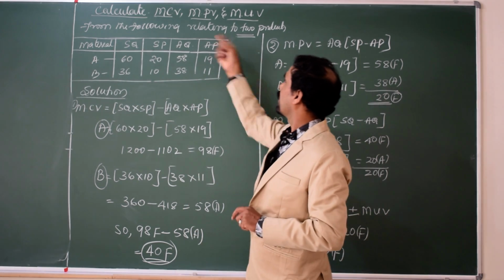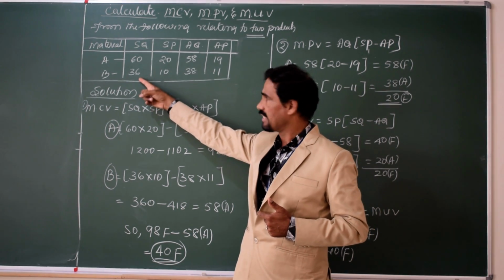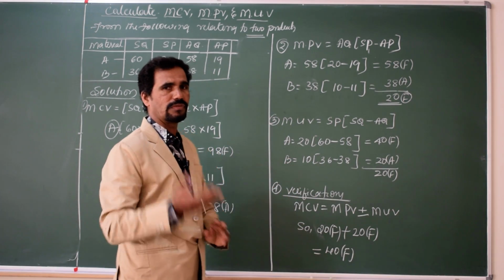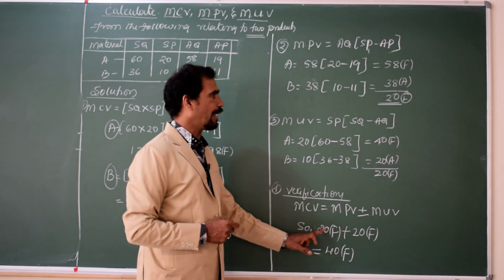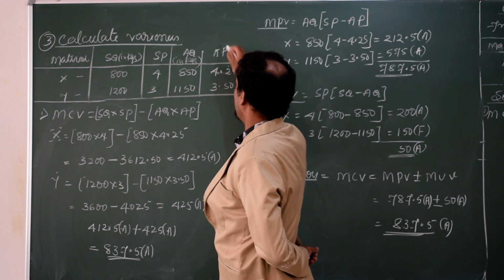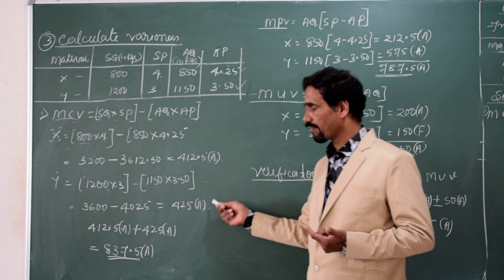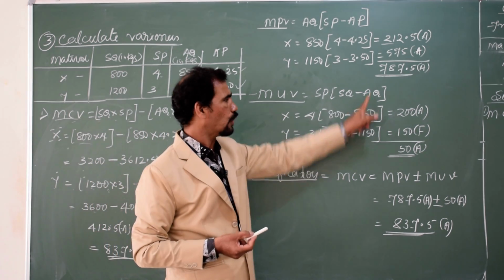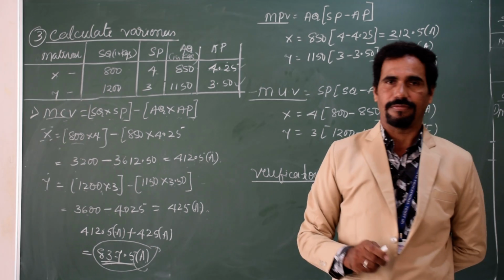Standard Costing-II sem BBA Aviation-Cost and Management Account-Prof- Chandrappa M P-SIMS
Prof -  Chandrappa M P
Topic - Standard Costing
Chapter - 04 Unit
Semester -  II sem BBA Aviation
Subject- Cost and Management Account
Dept- BBA Aviation